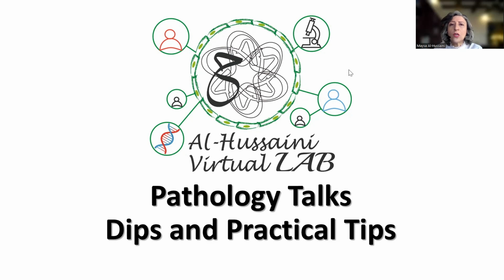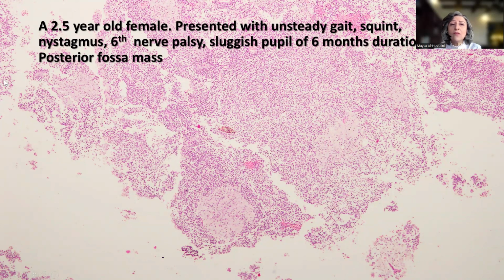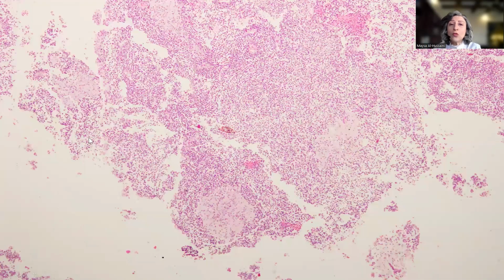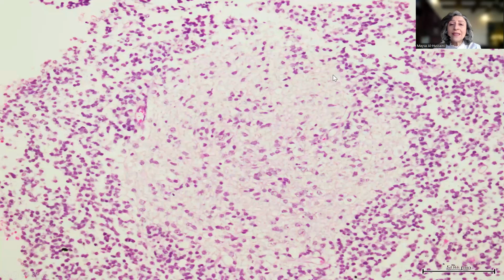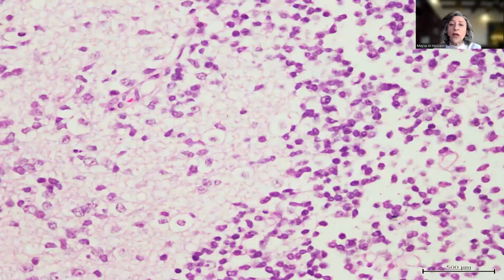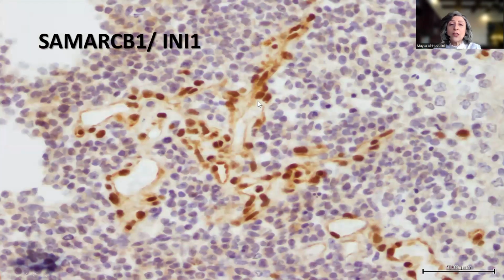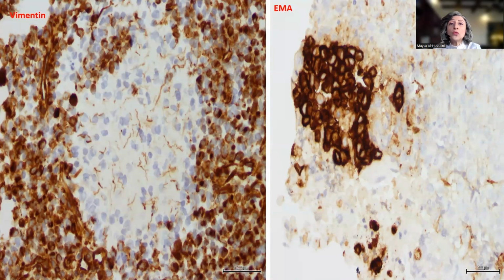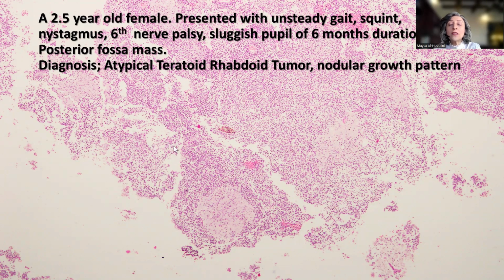Tip-76; Nodular-Atypical Teratoid Rhabdoid Tumor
Tip-76;
Atypical teratoid rhabdoid tumor is an embryonal tumor that occurs primarily in infants ( up to 3 years old), both in supratentorial and infratentorial locations, and is associated with a dismal outcome. It usually shows a diffuse growth pattern, but occasionally can show a nodular growth pattern, in which nodules showing neuroblastic differentiation can resemble nodular/ desmoplastic medulloblastoma. Applying the appropriate immunostain is of paramount importance in establishing the diagnosis, since the treatment and outcome are different.